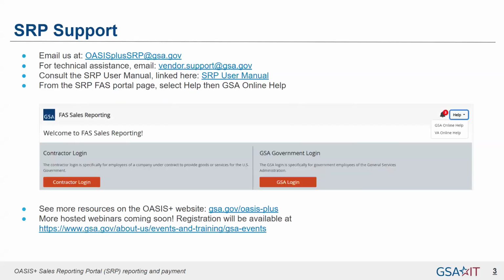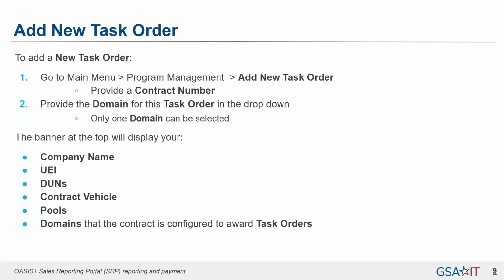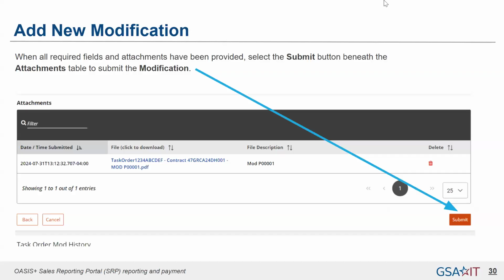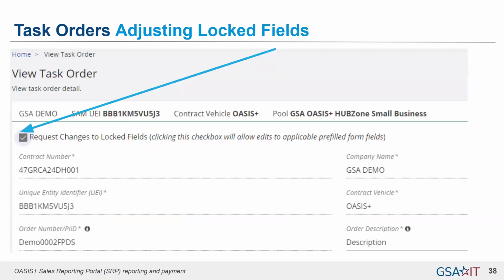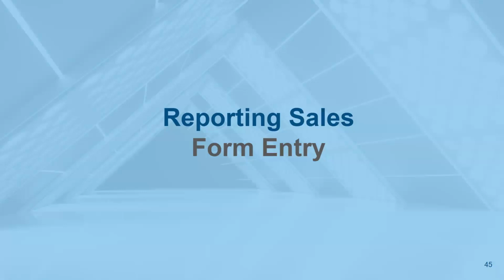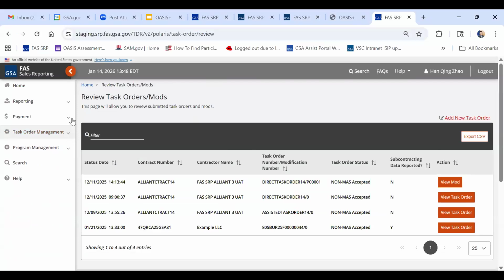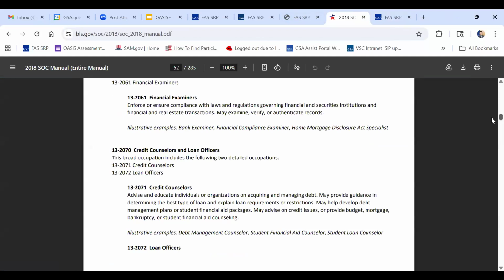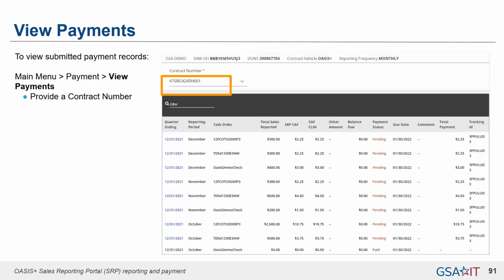OASIS+ Sales Reporting Portal (SRP) 14JAN26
PSHC Business Operations will be conducting training for OASIS+ vendors on the OASIS+ Sales Reporting module. This training will help assist OASIS+ contract holders on how to report sales on awarded task orders.